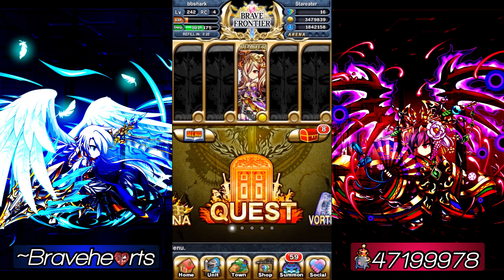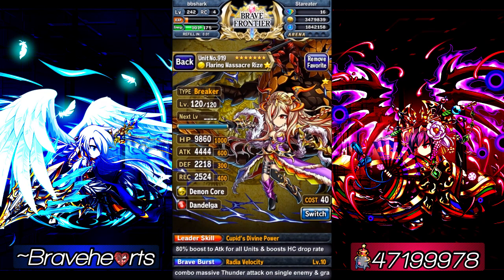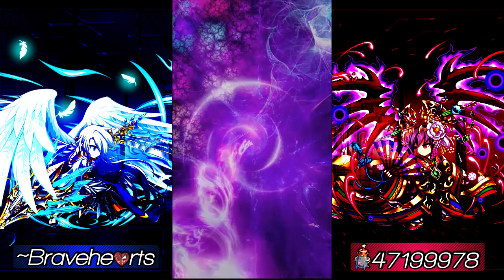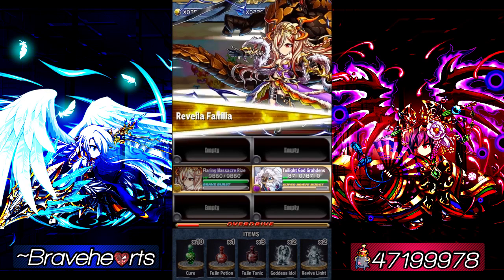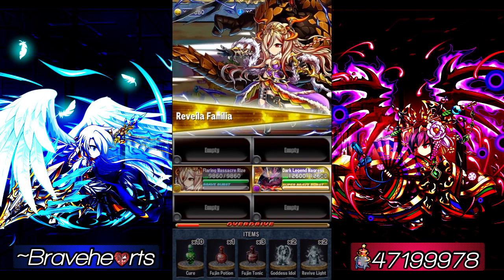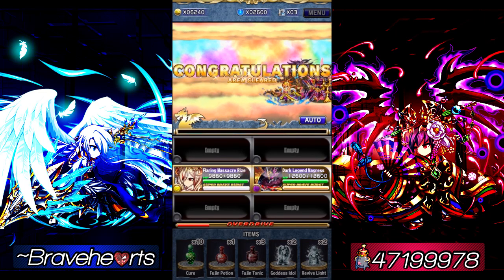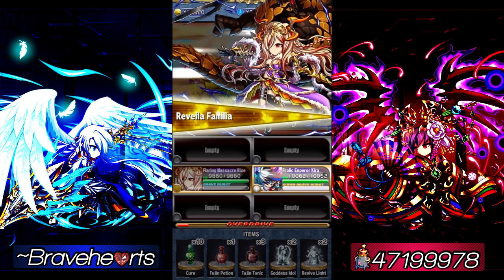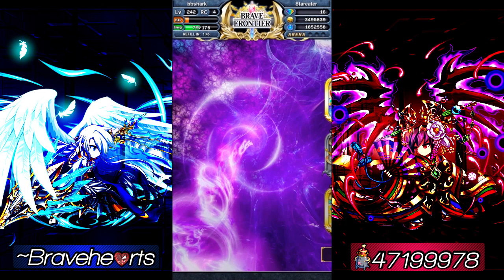Brave Frontier | Imp Parade | Rize Solo Method | Fast & Efficient Runs!!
Hey guys, Half Energy in the Vortex is here again! So before I go crazy with all of my Imp Keys, I thought I’d show you my setup, how it works, & show you guys how efficient it is! Featuring Rize as the star of the show!! Have fun with your runs & have a good one guys!

Come join us, Connect with lots of Fun & Helpful people here! ~Bravehearts

Download Brave Frontier FREE from Google Play, Apple App Store or Amazon Apps!